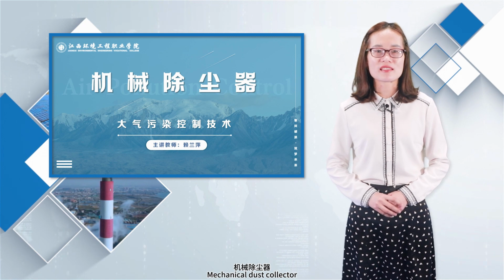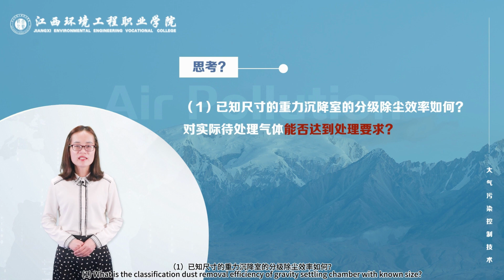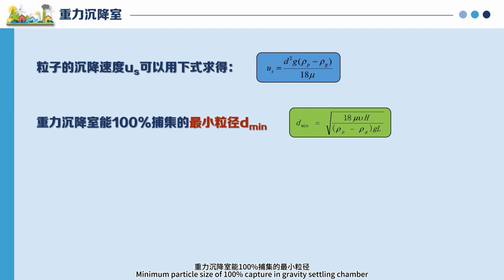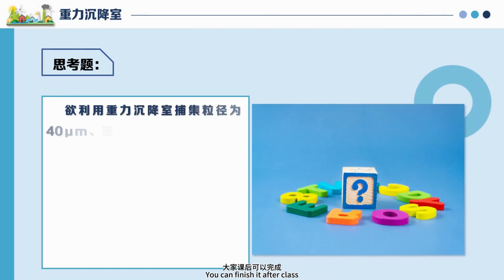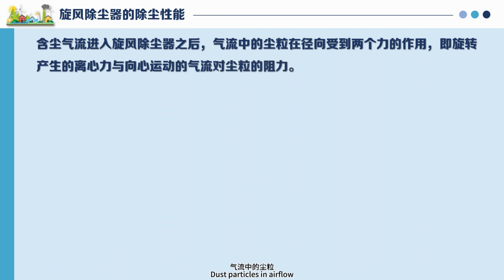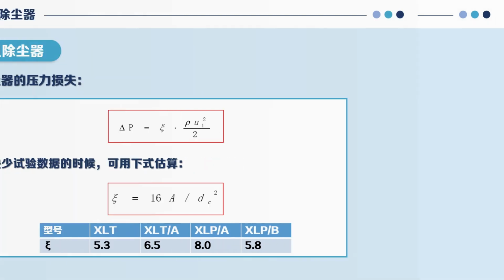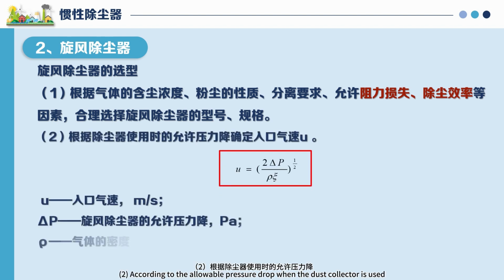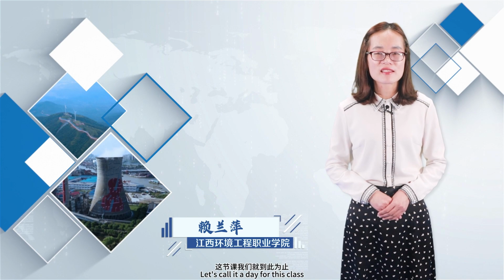3.1 Mechanical Dust Collector